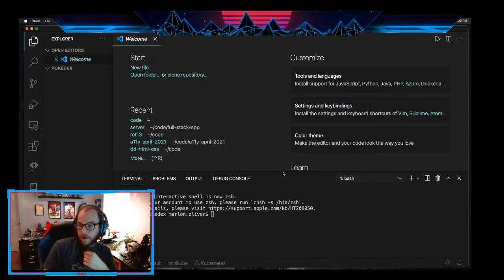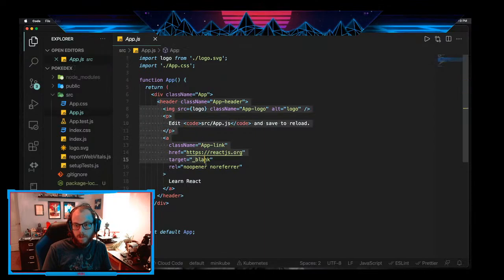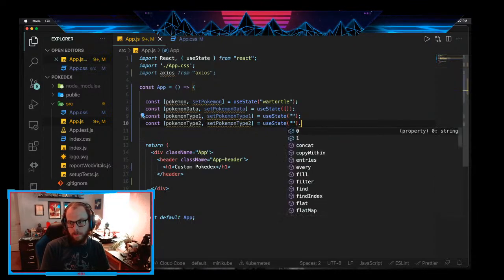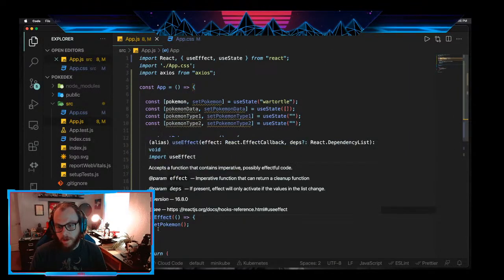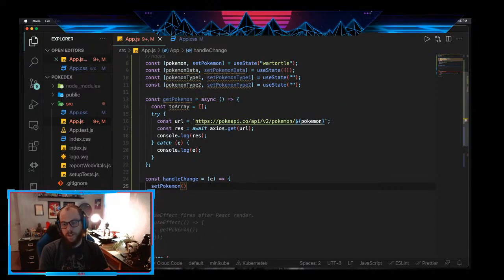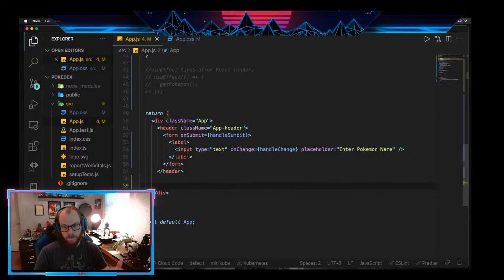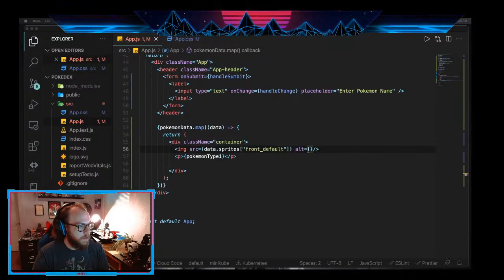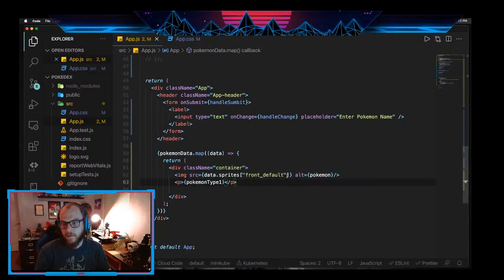Pokedex Code-A-Long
Come chill with the rest of the demons in the Primeval PokéDen!